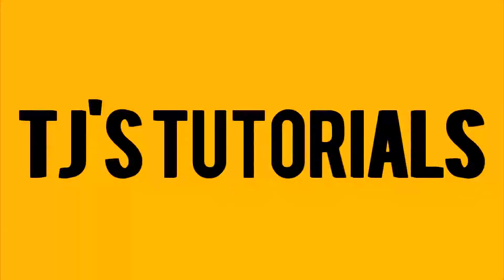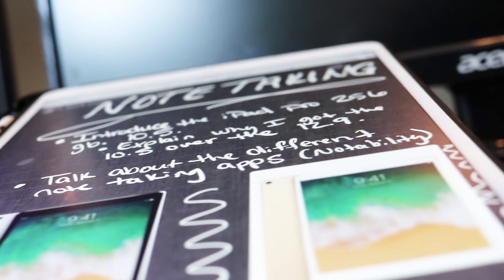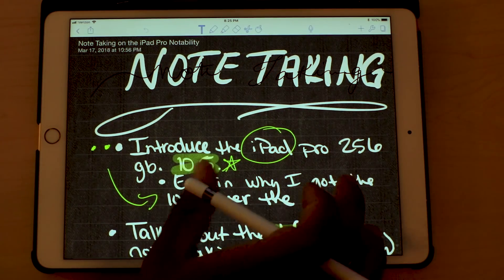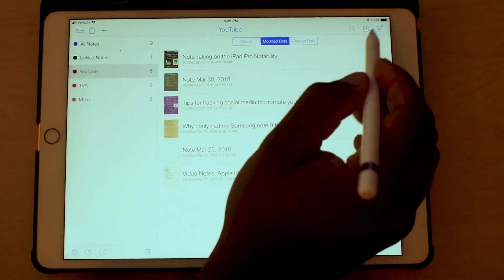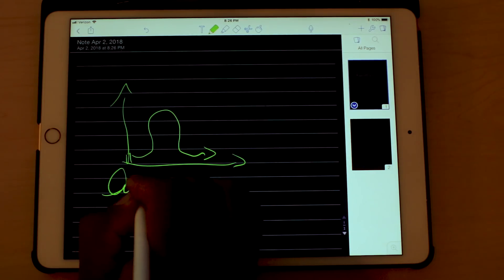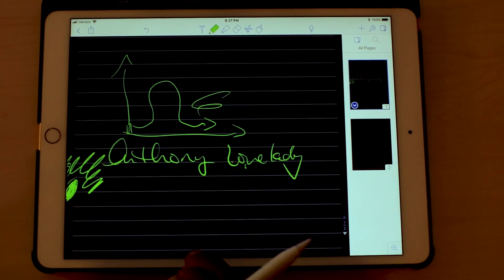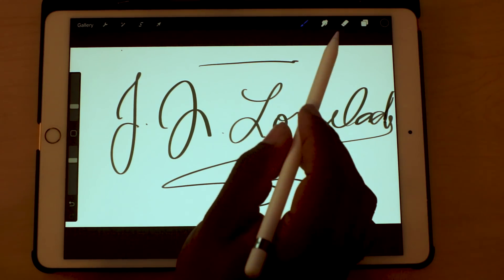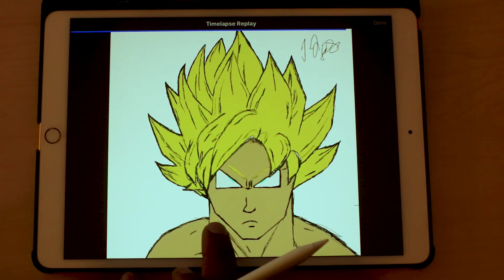Taking Notes And Drawing Sketches On The iPad Pro | Notability Procreate Adobe Sketch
Im going to show you the apps that I use to take notes on my iPad Pro. I will also show you a little about sketches on the iPad Pro. The Apps that I mainly use for this is Notability, Procreate, and Adobe Sketch.

Taking notes on the iPad Pro can be very productive because you can utilize apps like notability to take and organize your notes.

iPad Pro 10.5
Composition Notebook Cover
Matte Screen Cover

| Music|
Chillhop Records

| Thanks |
Alisha Marie for overlays!